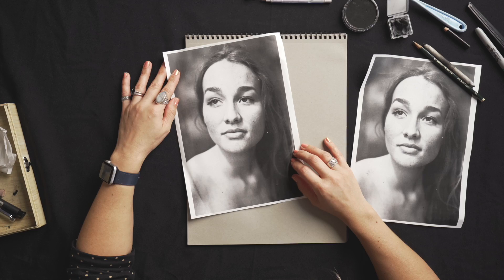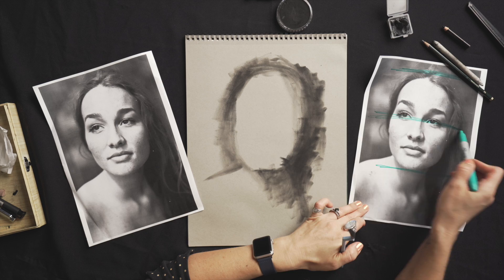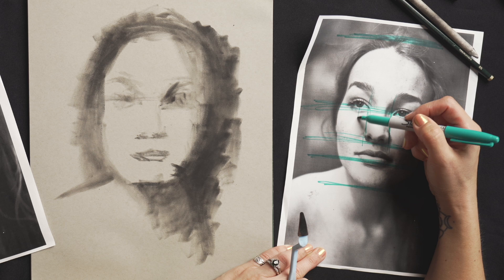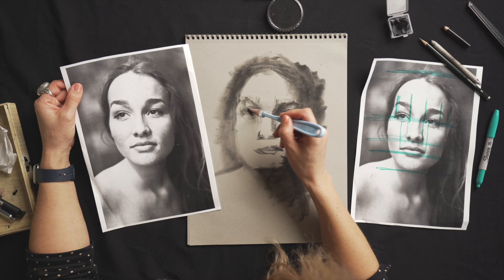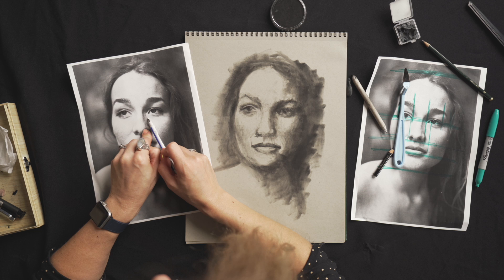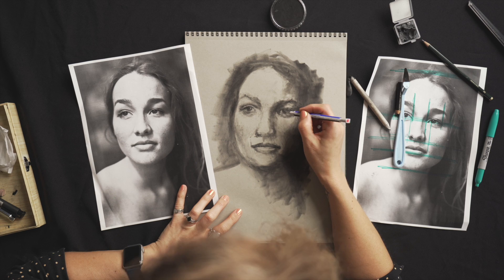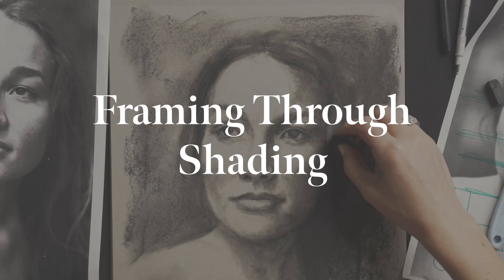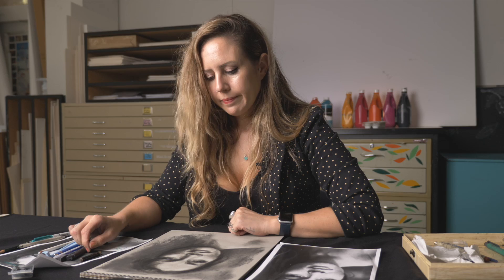The Lester Prize | Drawing Class | Desiree Crossing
Join Lester Prize alumnus Desiree Crossing in this online drawing tutorial. Follow along, as Crossing introduces the steps to creating your very own charcoal portrait. Discover the principles of proportion and develop your drawing technique. In 2021, Desiree Crossing received the $10,000 Baldock Family People's Choice award for her portrait 'The night commute' (available to view via our website).

Follow along using the below materials:
1. Paper - A4 or larger
2. Soft drawing charcoal
3. Charcoal pencils
4. A kneadable eraser
5. Pan pastel and a sponge (or charcoal)

About the artist:
Desiree Crossing (b.1981) is an Australian contemporary painter, based in Perth, Western Australia. Specialising in portraiture, Desiree’s sumptuous oil paintings speak to classical painting traditions, whilst embodying an unmistakably modern spirit. Crossing studied Fine Arts at Edith Cowan University, Central TAFE, and Set and Costume Design at Western Australian Academy of Performing Arts. She has undertaken two artist residencies in Italy.